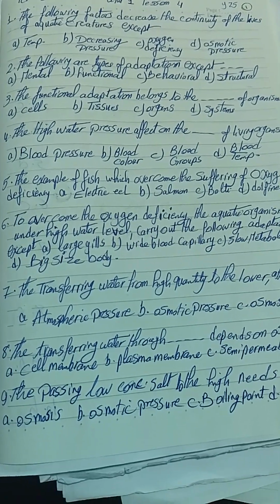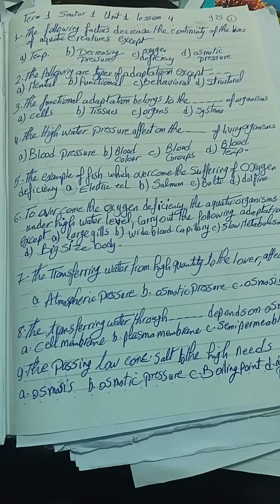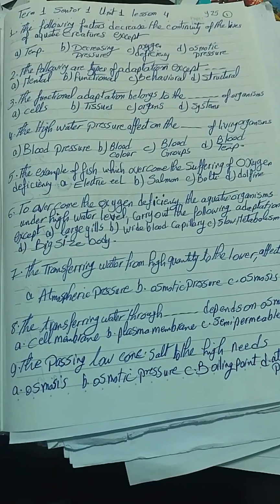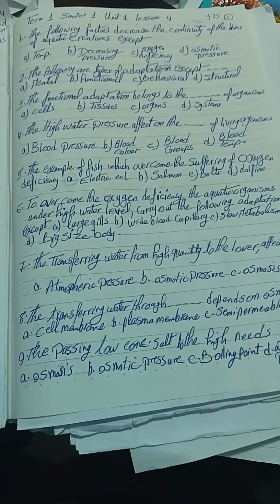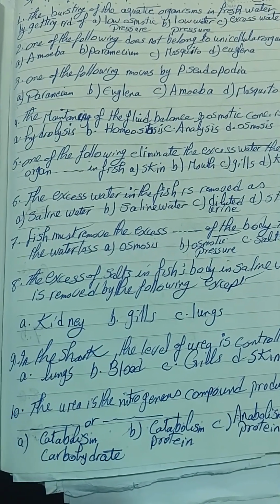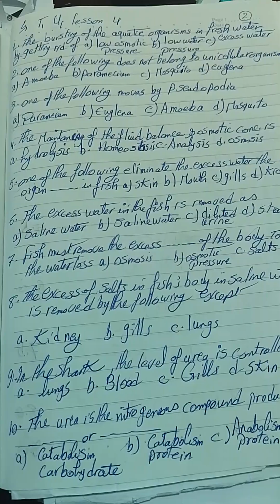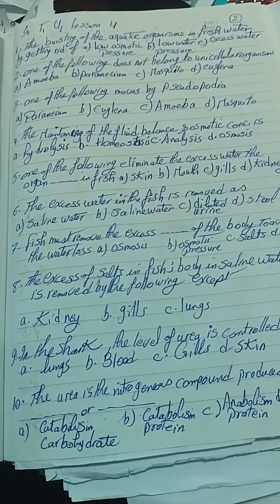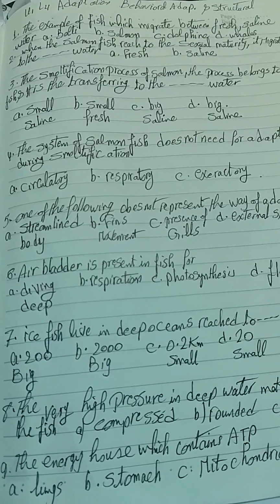Integrated science 🔭 senior 1 lesson 4 exam